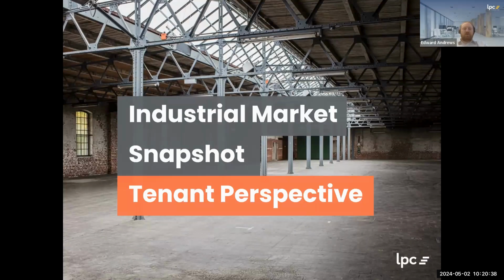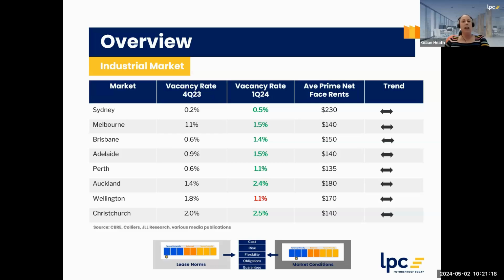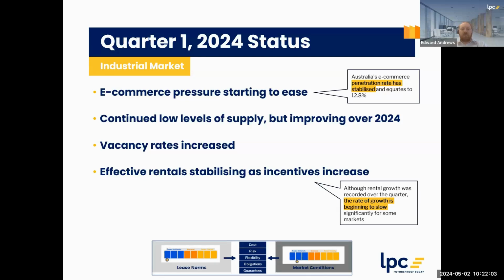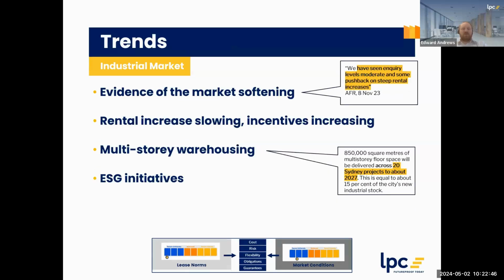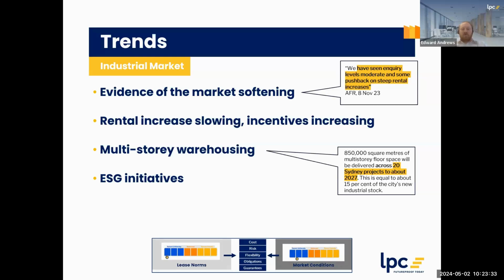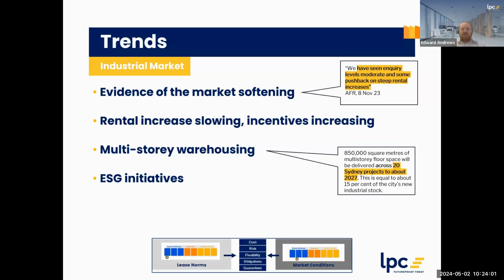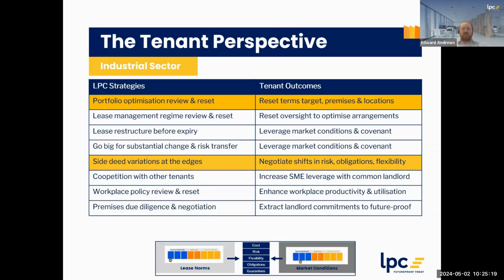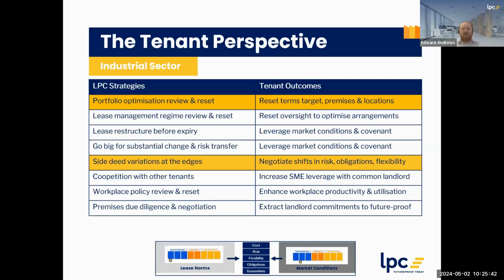Industrial Market Update | Q1 2024 | Tenant Perspective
This update provides fresh insights into the industrial real estate markets in Australia and New Zealand. LPC advisors, who only advise occupiers and not landlords, will highlight the current market trends from the tenant perspective whilst focusing on the opportunities to futureproof tenancy arrangements.

Join us LIVE at our next Market Update.